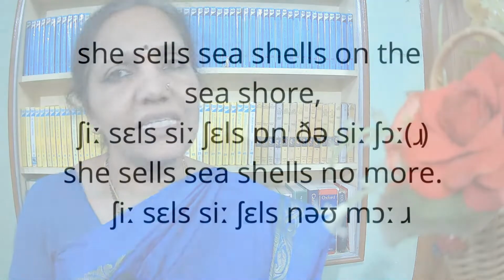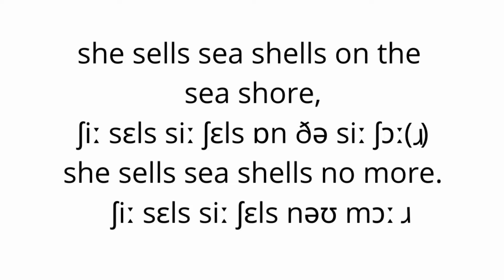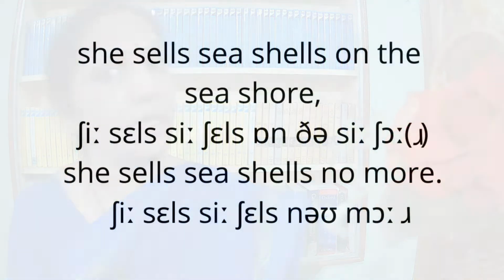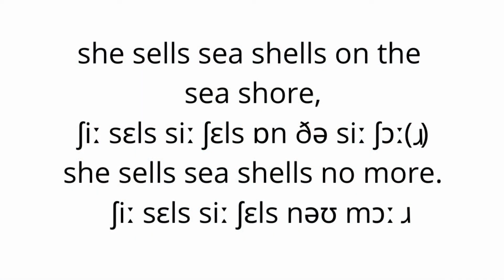Tongue twisters to practice English - Ep -03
Tongue twisters in English for pronunciation
Tongue twisters to practice English
Advantages of tongue twisters
• Improves the pronunciation of s, sh, and ch
• Helps to learn second language sounds that are not there in their mother tongue.
the tongue twisters for this video are
* She sees cheese
* I wish to wash my Irish wristwatch
* She sells seashells on the seashore, she sells seashells no more.